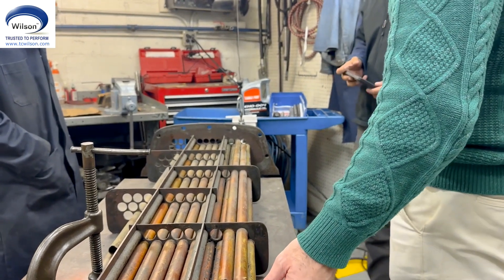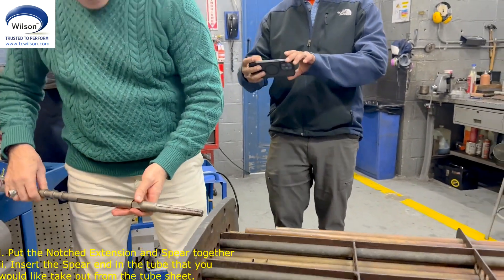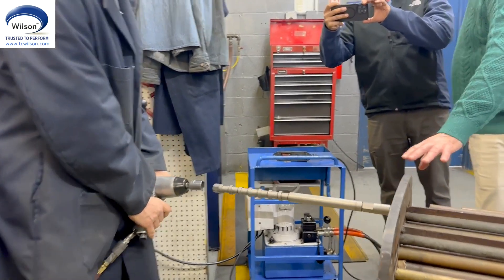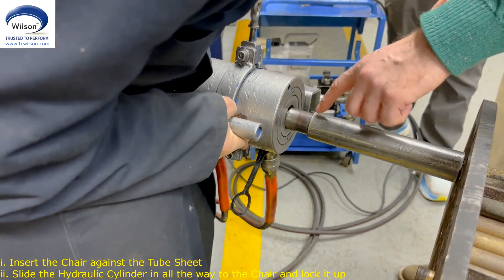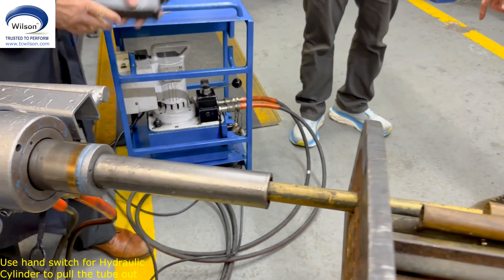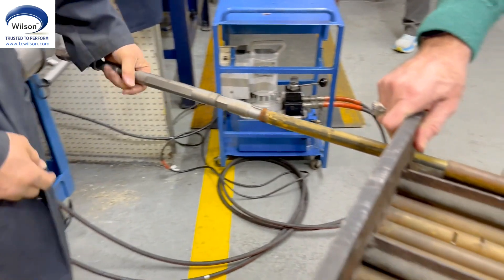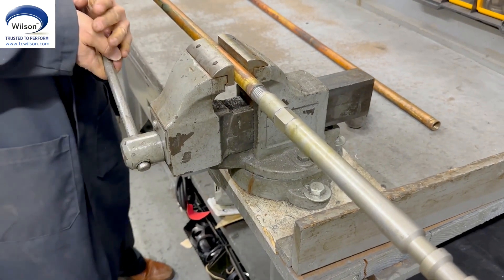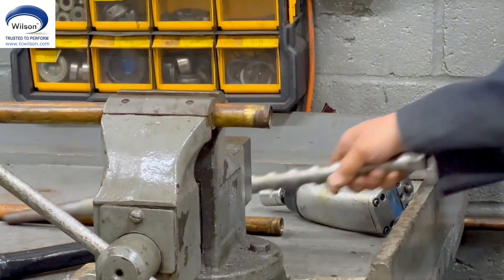Electric-Hydraulic Tube Puller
WPP-1500 Tube Puller